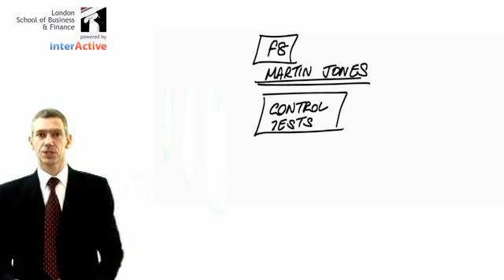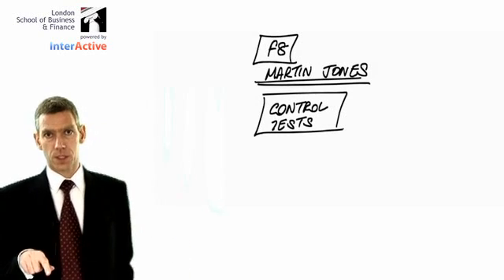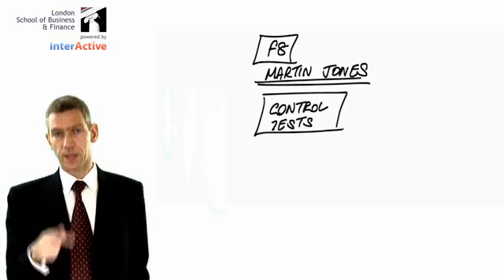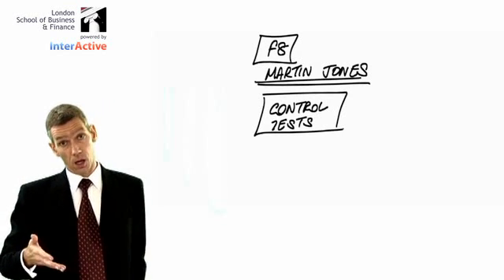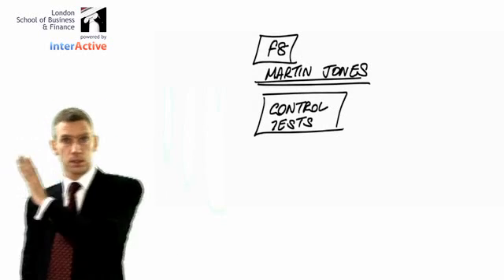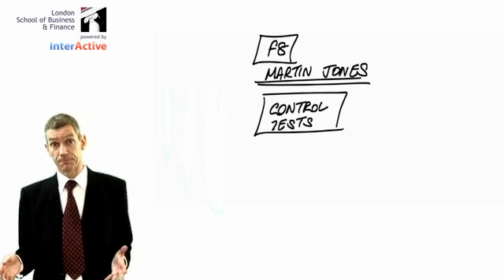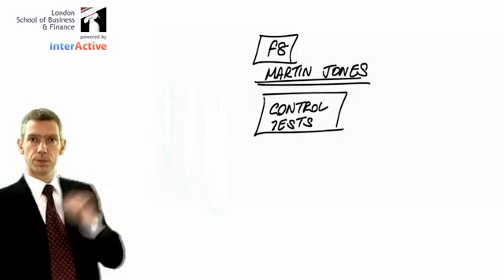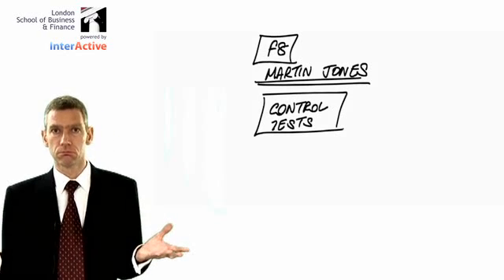LSBF ACCA F8: Audit & Assurance, Key Facts on Control Tests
- Martin Jones presents the Key Facts you need to know with regards to Control Tests. Watch now for his useful tips.